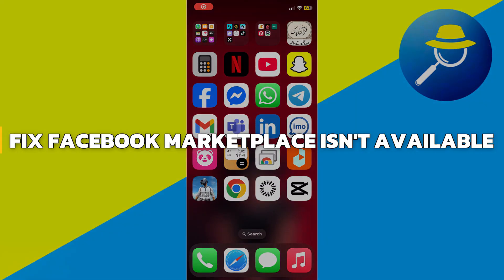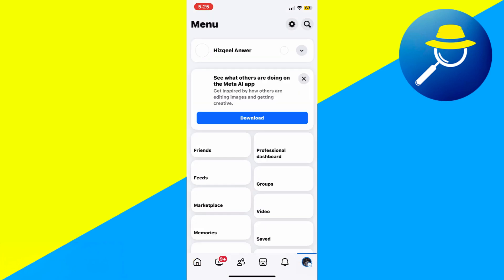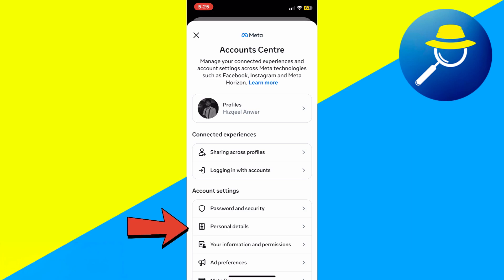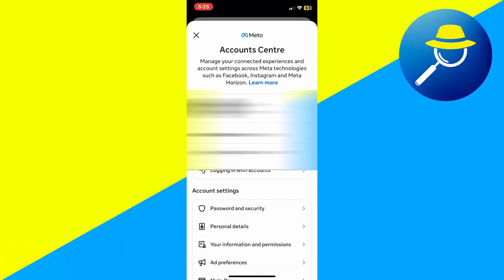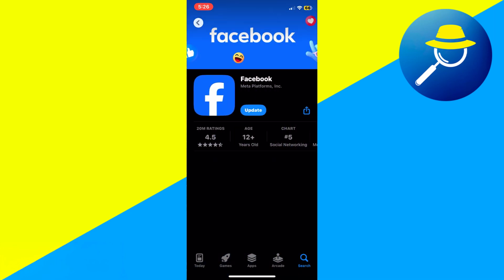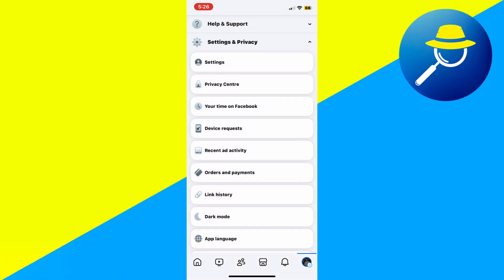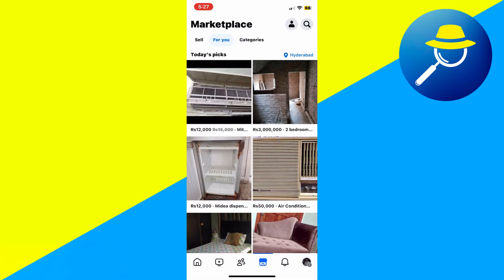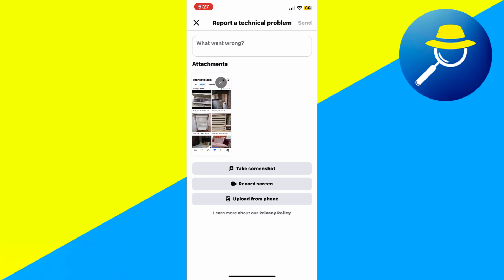How To Fix Facebook Marketplace Isn't Available To You (2025)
Learn how to fix the "Facebook Marketplace isn't available to you" error in 2025. This quick guide provides effective solutions to regain access to Facebook Marketplace.